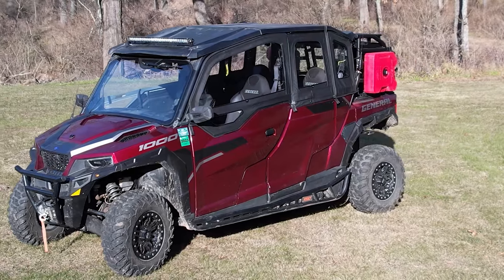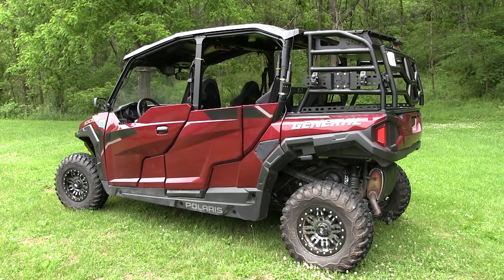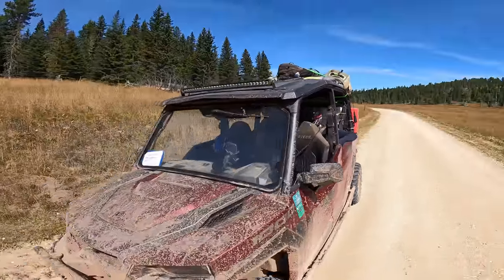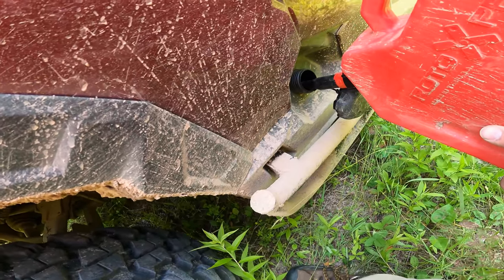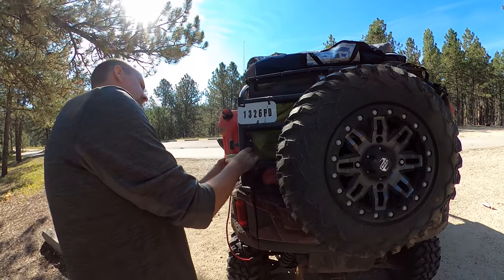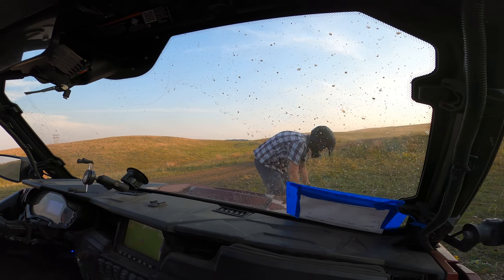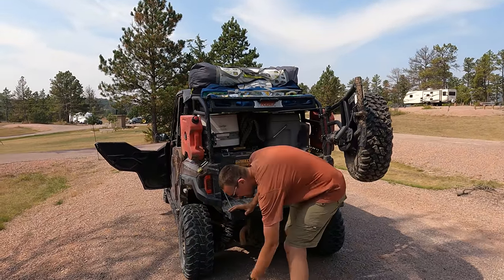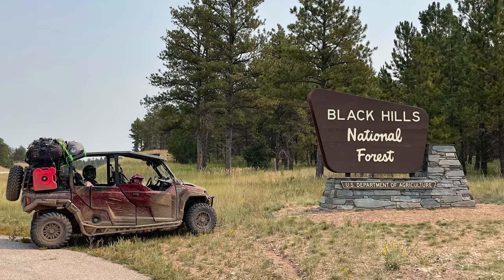Review: Razorback Offroad Cargo Rack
Review: We look back on the performance of our Razorback Offroad Cargo Rack for our Polaris General 4 1000.  After 2,000 miles we share the ups and downs of investing in this family UTV camping accessory. Without it, we could not have pulled off our seven day overlanding adventure in the Black Hills of South Dakota last summer.